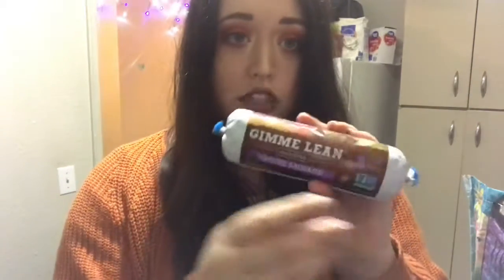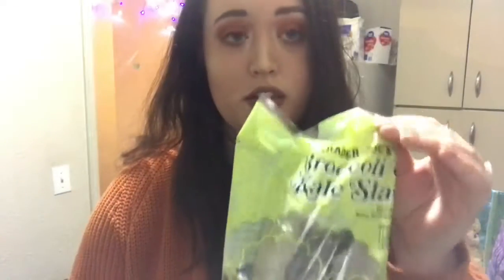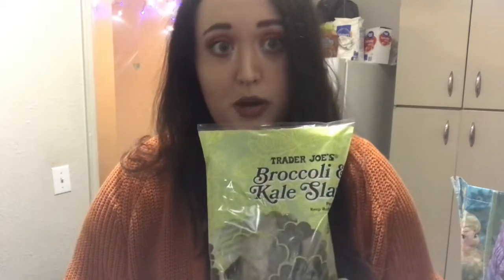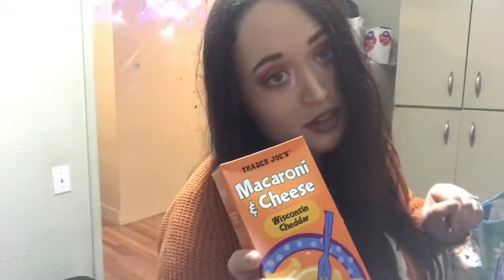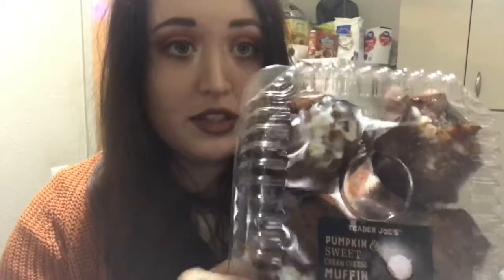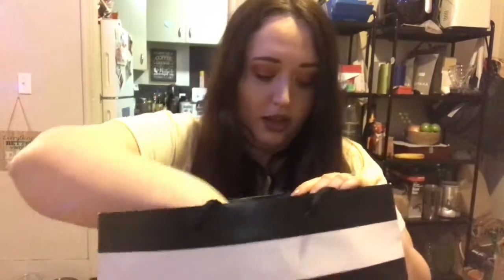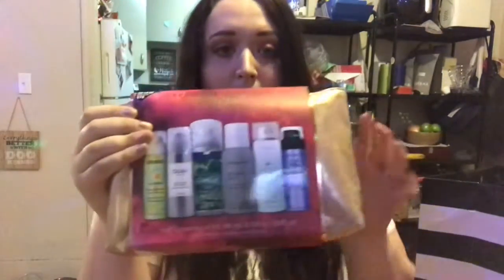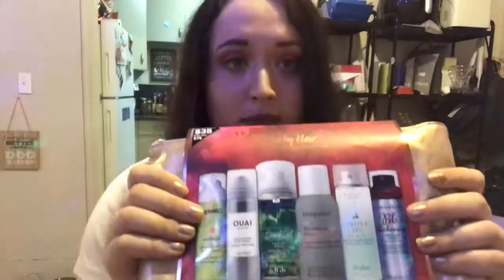Trader Joe’s & Mini Shopping Haul!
Hi guys! I did a mini Trader Joe’s and shopping haul. Plz ignore the terrible lighting and angles I’m still trying to figure out the YouTube thing lollll